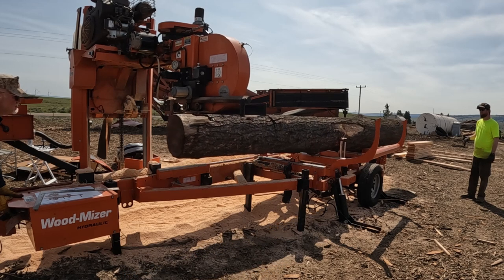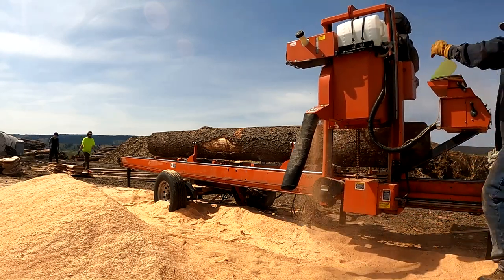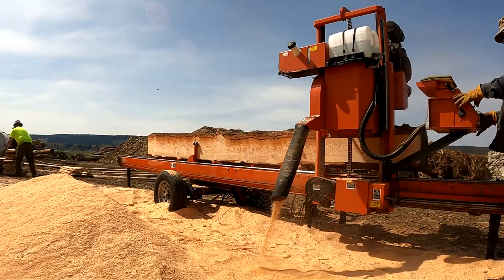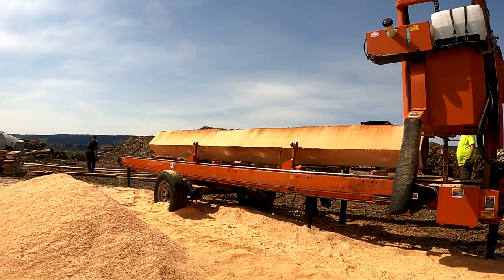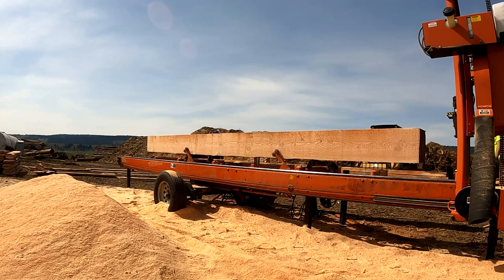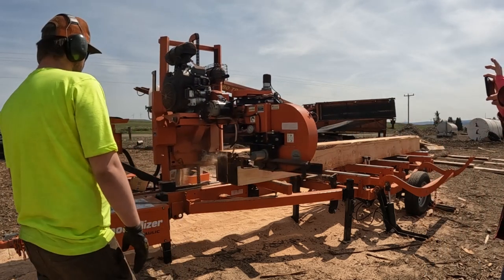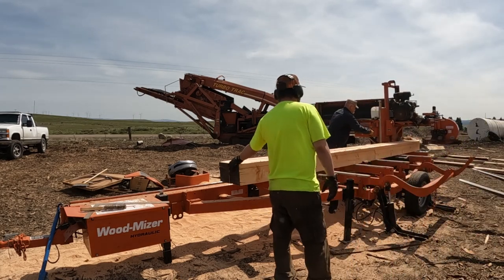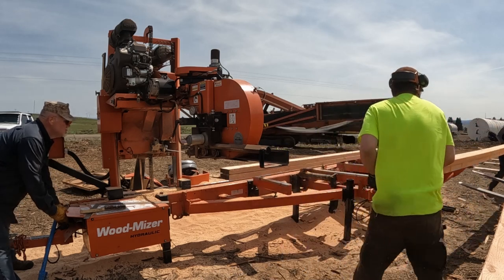Can I Mill 560 Board Feet An Hour?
Is the Wood Mizer LT40 sawmill capable of milling over 500 board feet an hour?  Let's find out!

In previous videos I've shown that I can mill 280 board feet of 1x8x8's in an hour but what about 2x6x16's?  Can I mill twice that in an hour?  We're about to find out!  To set that up I have a 16'6" log on the mill that is about 19 inches in diameter (small end) and I'm milling true dimension (nominal) 2x6's with a little live edge (flitches to be edged - or not -- later) and am using the Wood Mizer LT40 Hydraulic 26hp sawmill that is rated at 500bf/hr max.

Milling 2x6's 16 feet long on a Wood Mizer Lt40 sawmill is a breeze and with good off-bearers a well set up sawmill and good logs this mill is capable of much more than you might think even with the puny 26hp motor!

I was milling full dimension 2x6's 16 feet long for trailer decking and was watching some of the raw video when I realized I was really knocking out the board footage on these in awesome time!  Nothing like making records!

These lights are awesome! USA Made Solar Lighting!  Now that's awesome!  Check them out!  End your darkness!!!

Worried about EMP?  Stop worrying and get one of these so you won't have to worry